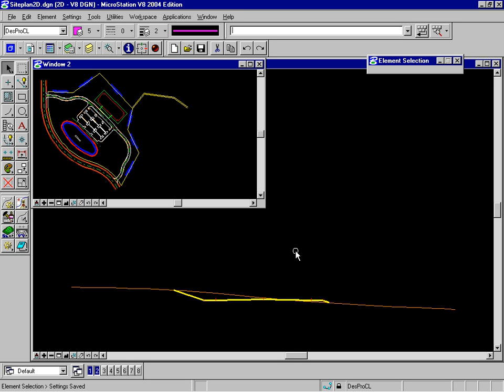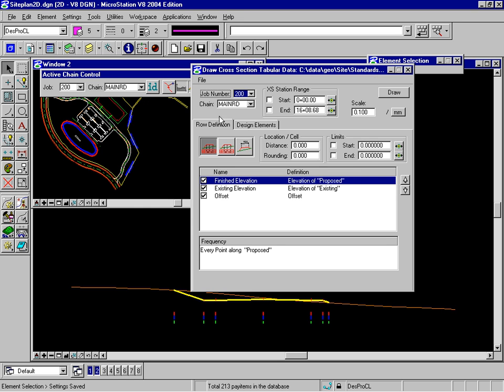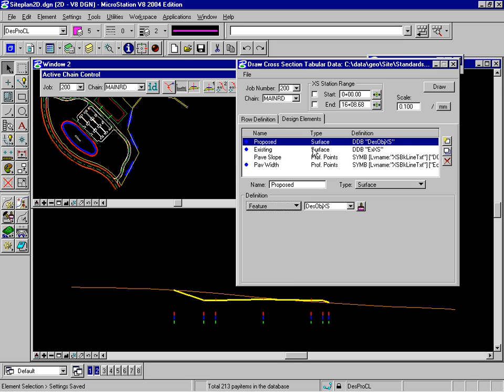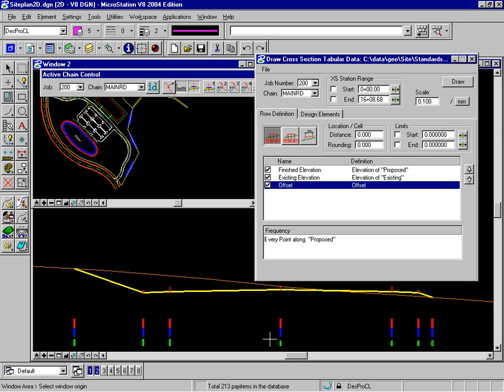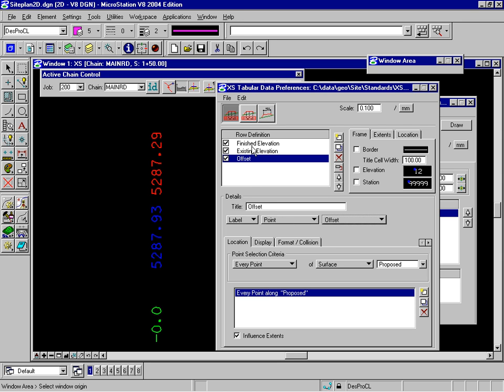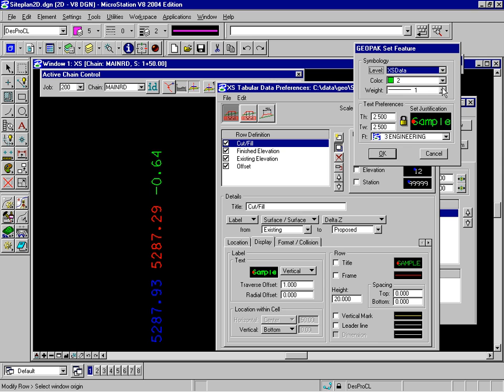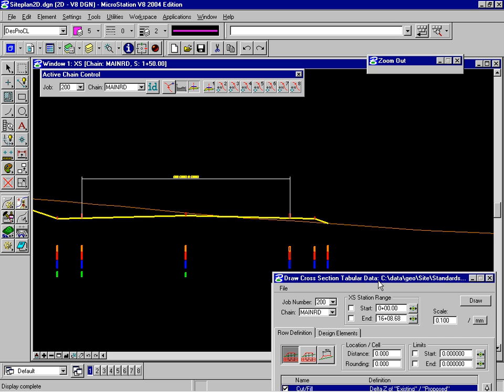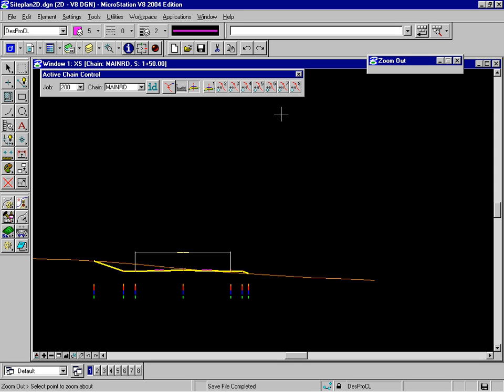Draw Cross Section Tabular Data